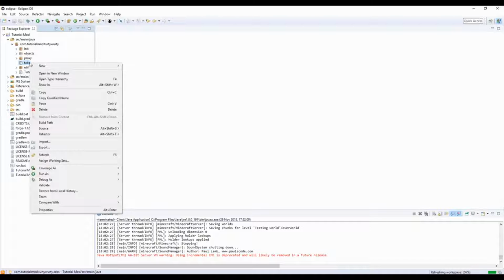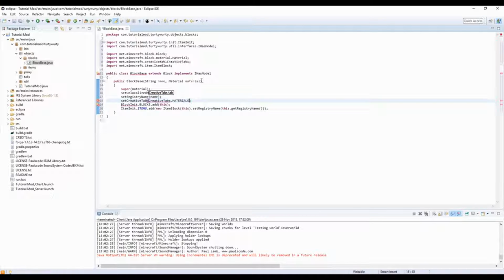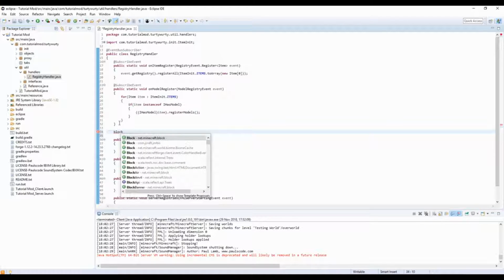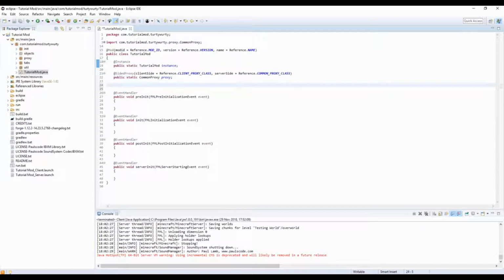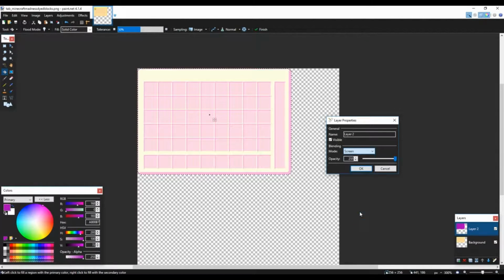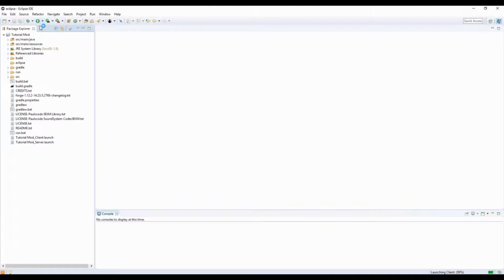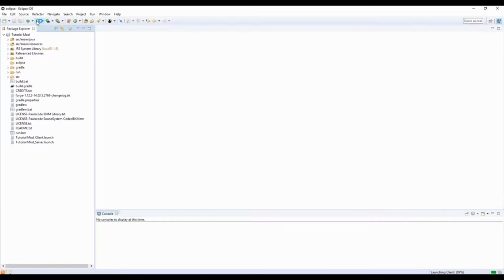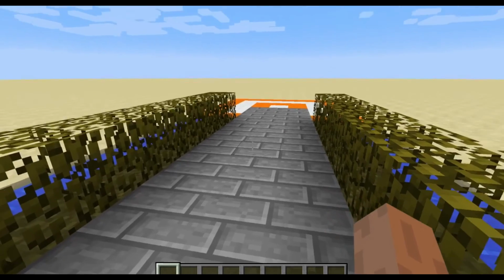Minecraft Modding 1.12.2 Tutorial - Ep 3 - Blocks & Creative Tabs